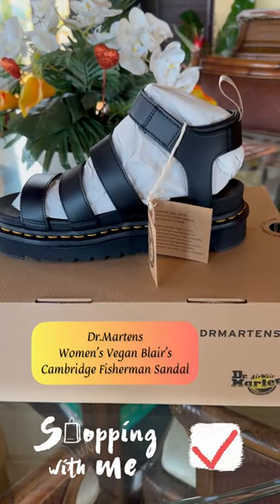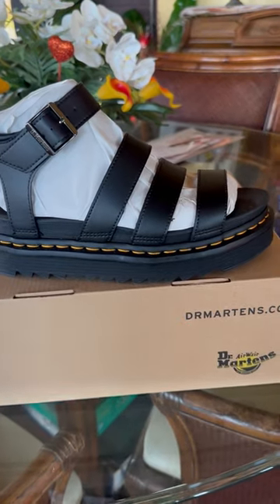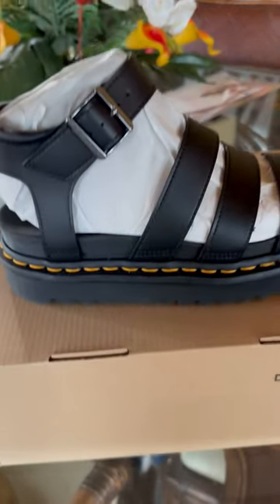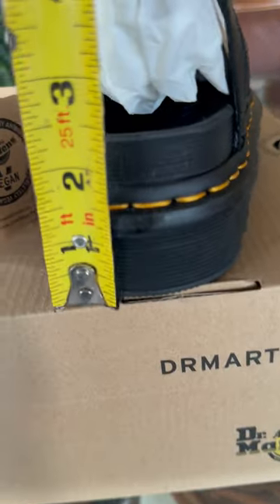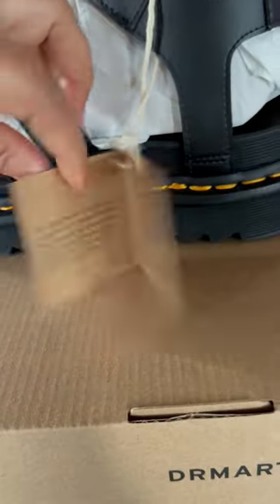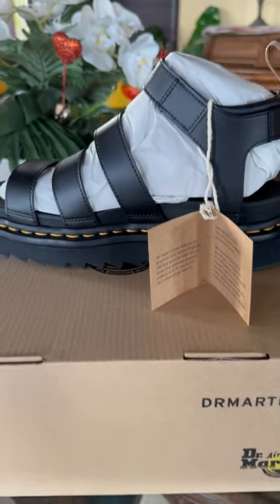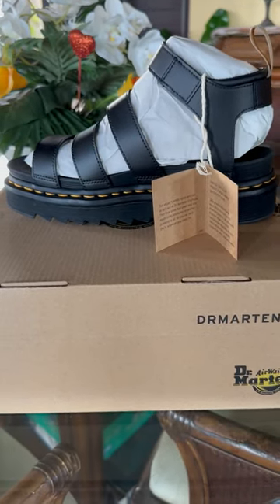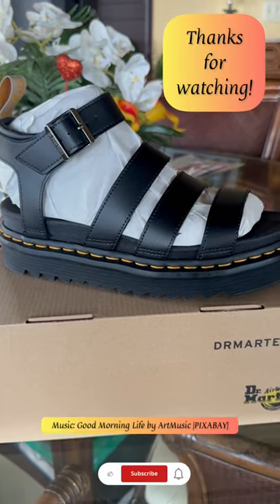Dr. Martens Blair Sandals Review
Dr.Martin Women’s Vegan Blair’s Cambridge Fisherman Sandal is light and comfortable. I do recommend to half size down, than your normal size. In comparison to other Dr. Marten shoes, I usually do size 1 down.